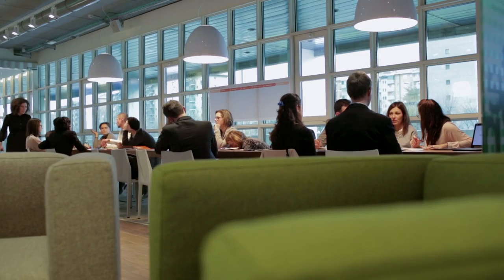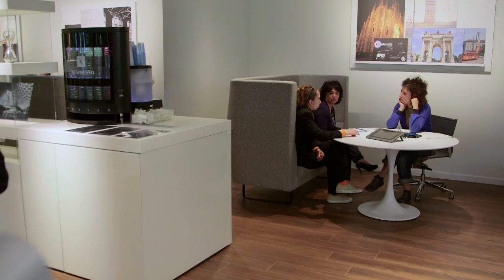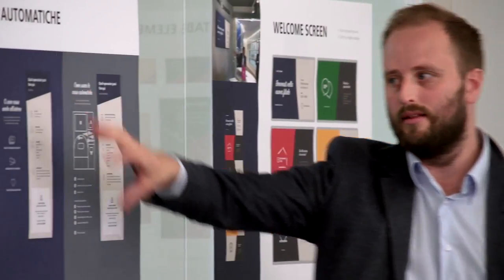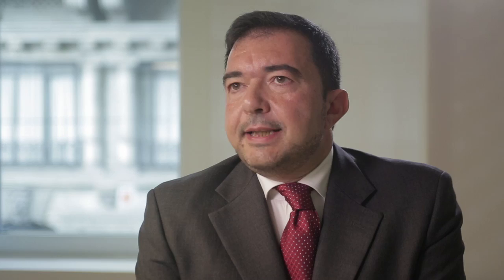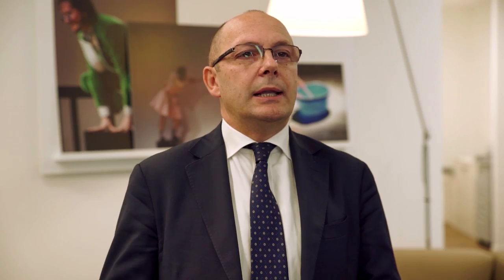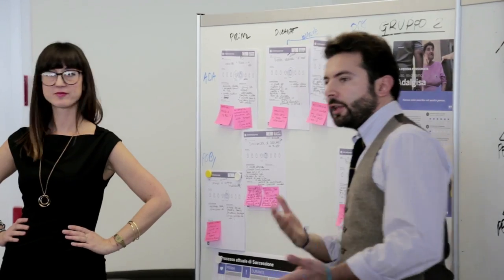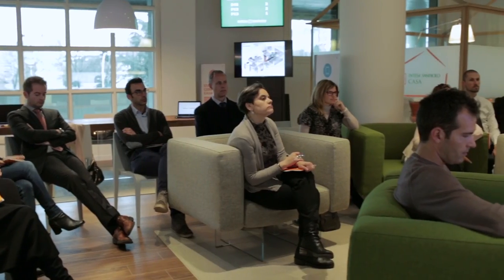L’Italia dal vivo - The new Intesa Sanpaolo branches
With comfortable furniture, welcoming staff and a lively programme of cultural, networking and financial events, Intesa Sanpaolo’s new branches have been designed as a focal point for communities.